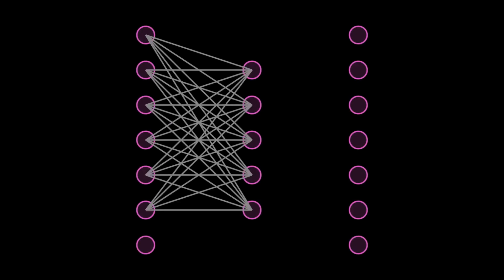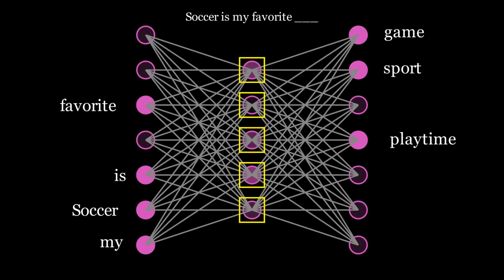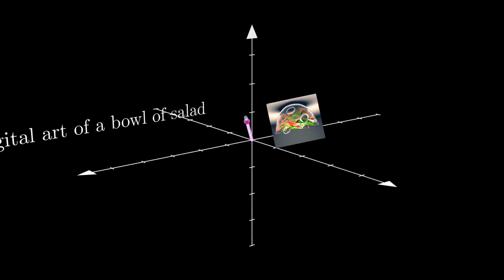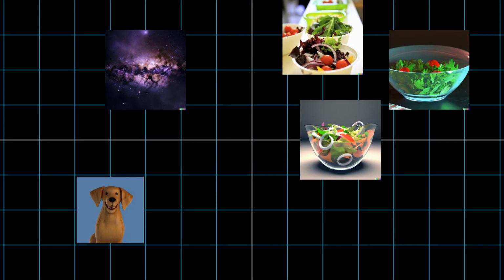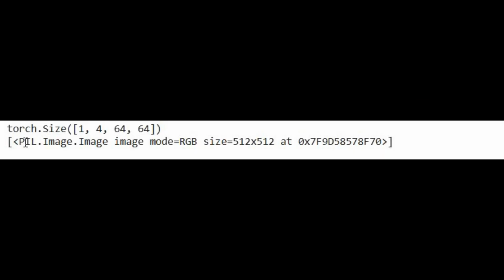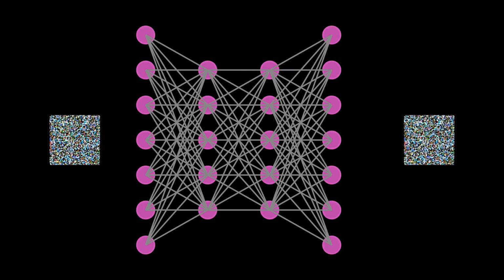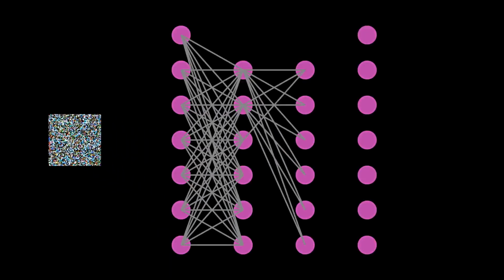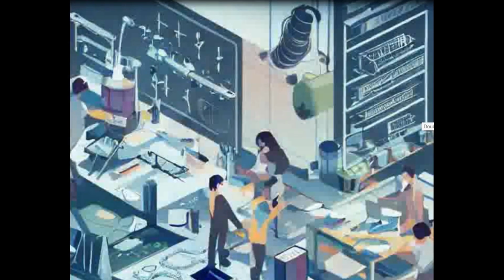How Does AI Generate Images from Text? - StableDiffusion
Learn about how AI can create a unique image by using a seemingly random process (Stable Diffusion). Hopefully, this helps everyone get the basic idea behind this process!